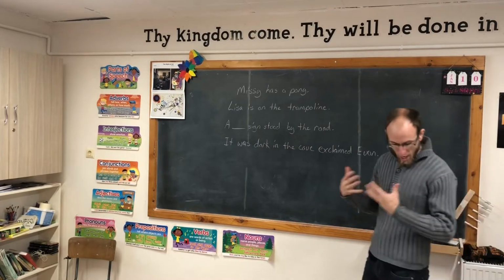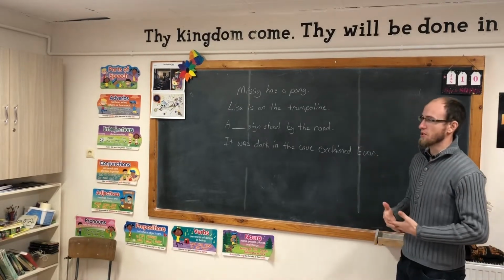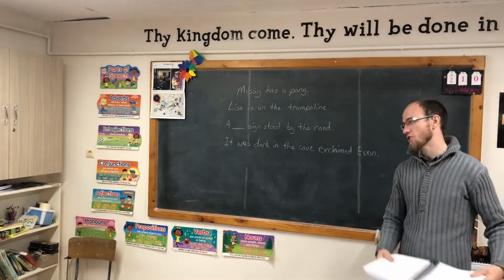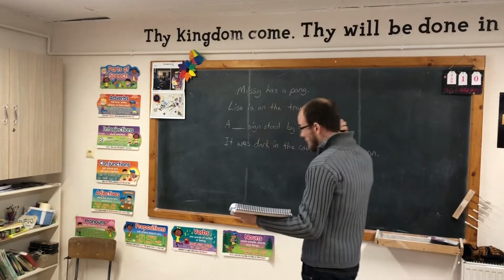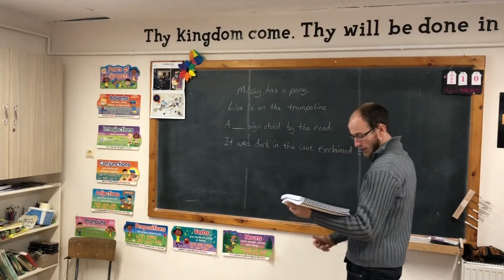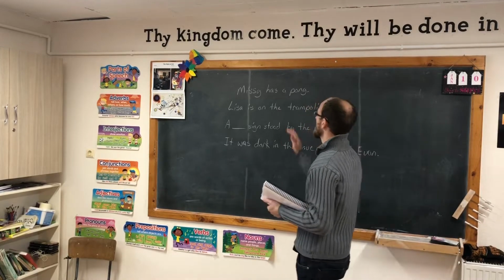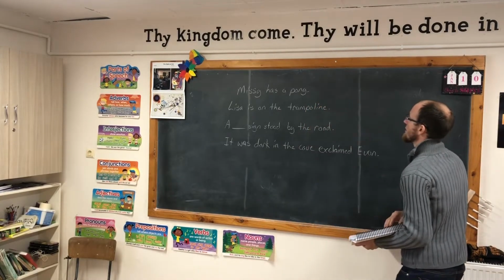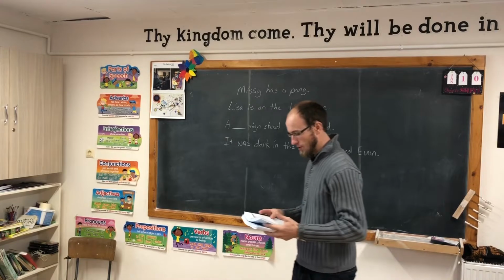CLE Language Arts 406, Lesson 1